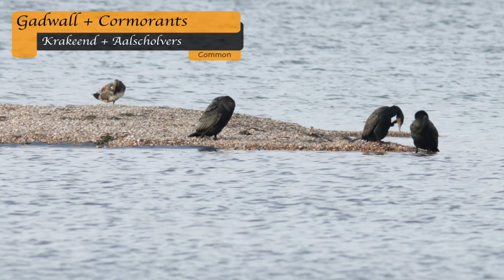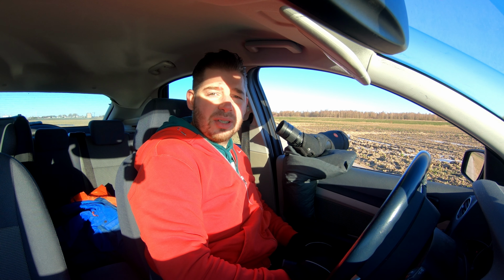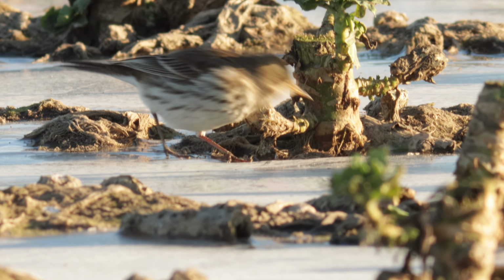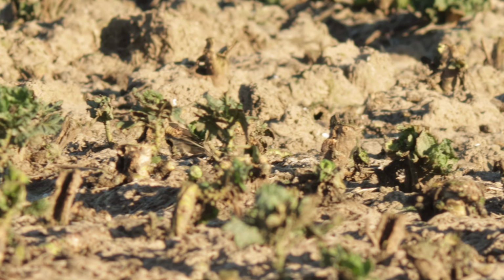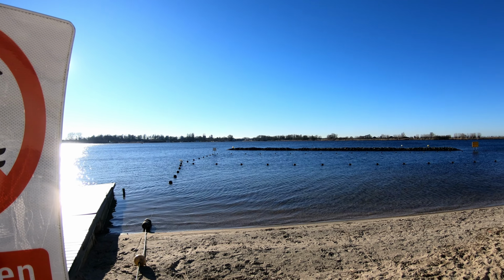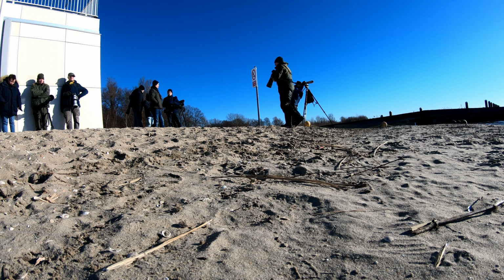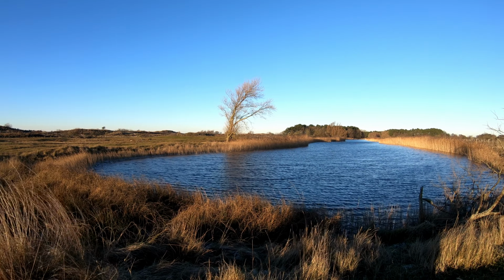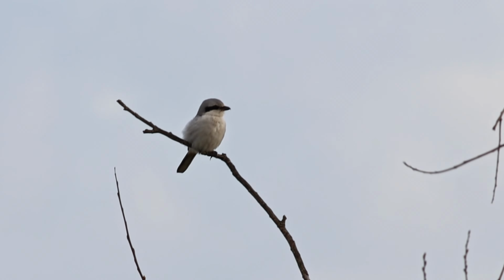I filmed the rarest bird in the Netherlands (currently)